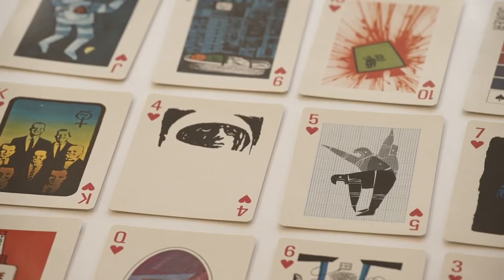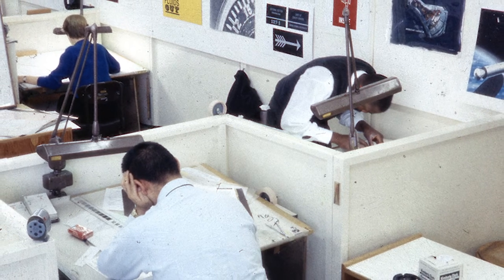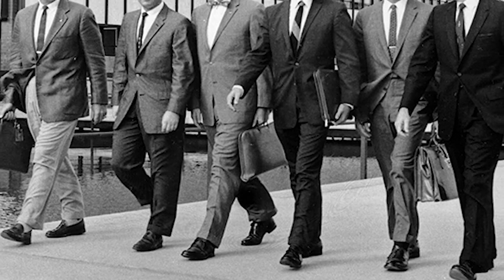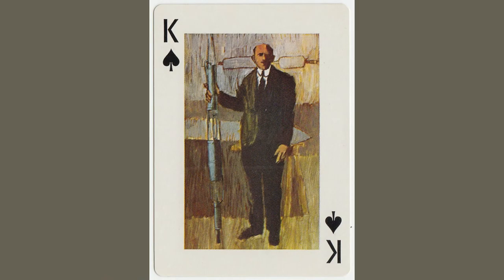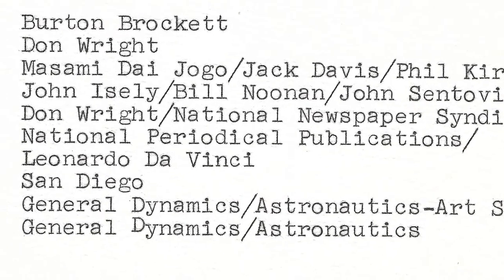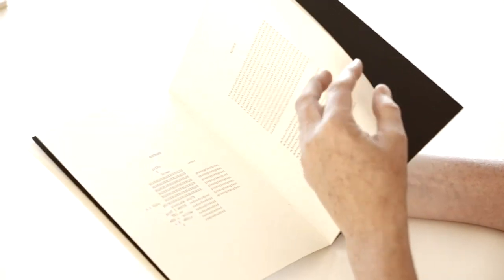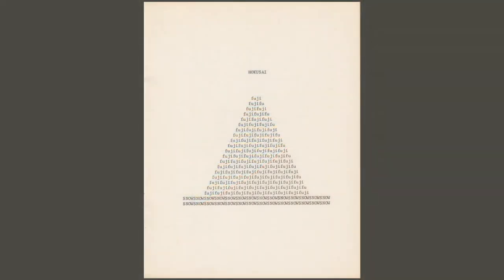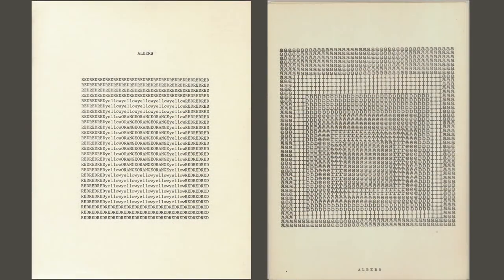Ephemera As Evidence - By Dave Hampton & Bill Perrine /// San Diego Design Week 2020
Ephemera As Evidence: Modern San Diego Graphic Stories - By Dave Hampton and Bill Perrine.

San Diego Design Week is an annual five-day series of events that celebrates interdisciplinary design in our region through talks, studio tours, workshops, and self-guided tours. In 2020 we’re exploring the theme of Design+. How are designers collaborating across disciplines to exchange ideas and build and serve our community?

Ephemera as Evidence is an ongoing investigation into San Diego midcentury print culture. This video conversation with Dave Hampton and Bill Perrine examines two printed objects from the early 1960s: Guy Williams’ artists’ book “Poems for Painters,” and a complete deck of illustrated “Space Cards” made by the Art Department at Convair Astronautics Division of General Dynamics. These artworks come out of vibrant and distinct creative subcultures, one being a community of bookstores, independent publishing, poets and painters, and the other a world of scientific research, military-industrial contracts and space exploration, where many top illustrators, graphic designers and art directors were employed.